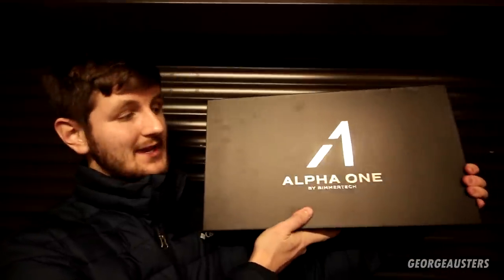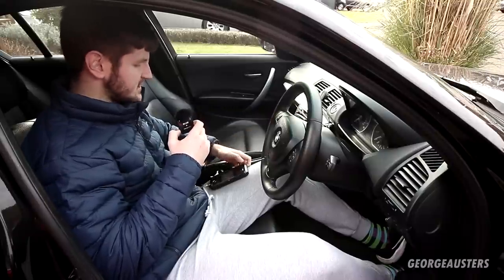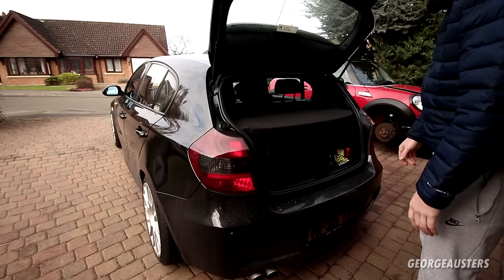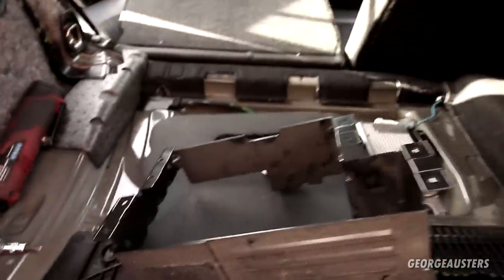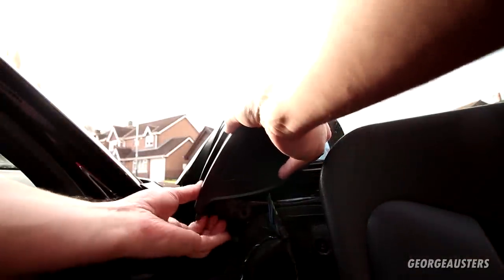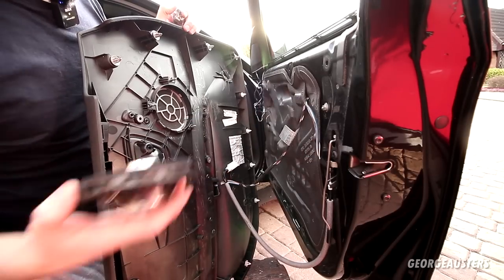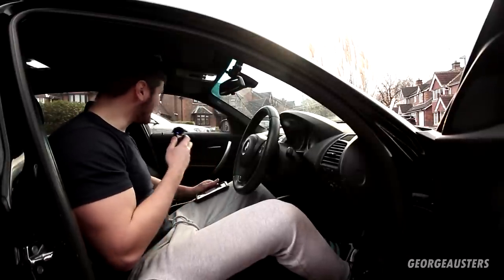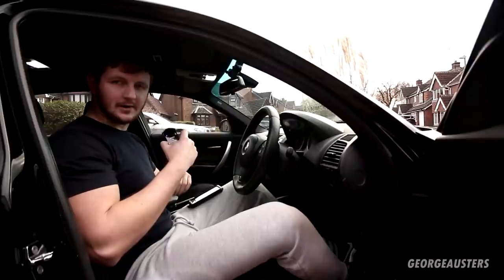BMW SPEAKERS UPGRADE | BIMMERTECH ALPHA ONE SYSTEM REVIEW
Massive upgrade for my BMW.